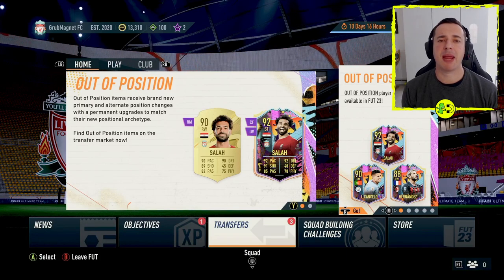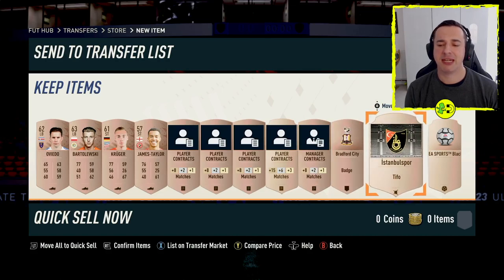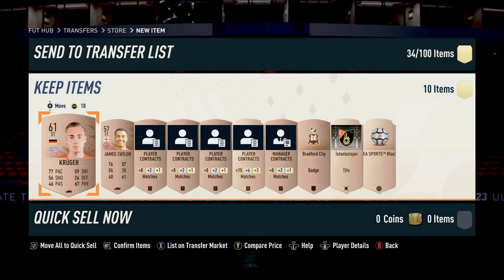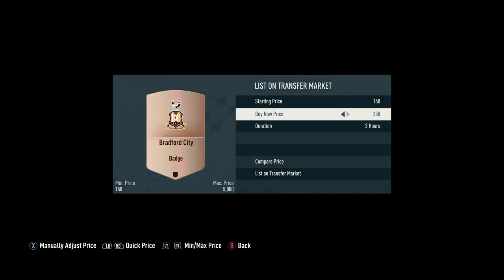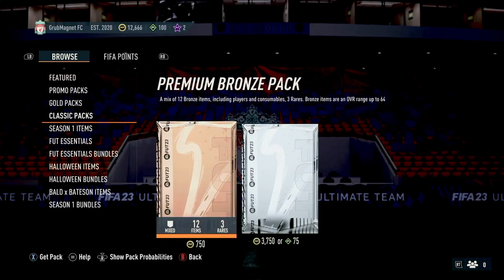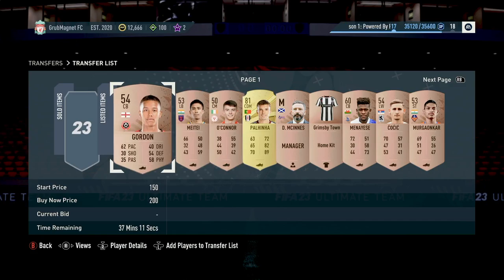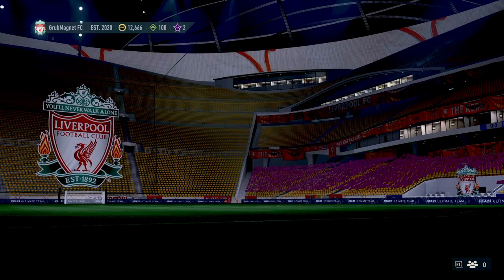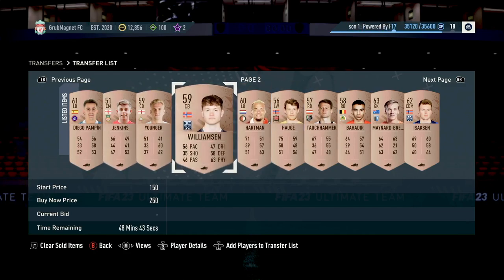FIFA 23 Bronze Pack Method Explained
In this FIFA 23 Bronze Pack Method Explained video, I show you how to buy bronze packs, how to make money with them and why people buy the players you list.

The FIFA 23 bronze pack method is a slow, but fairly reliable way to make money in FIFA 23. It's a money making method that been used in many previous versions in the game. It's quite boring to do, but also very easy.

I hope you find this FFIFA 23 Bronze Pack Method Explained video useful. If so, please comment, like and consider a sub. Thanks so much!